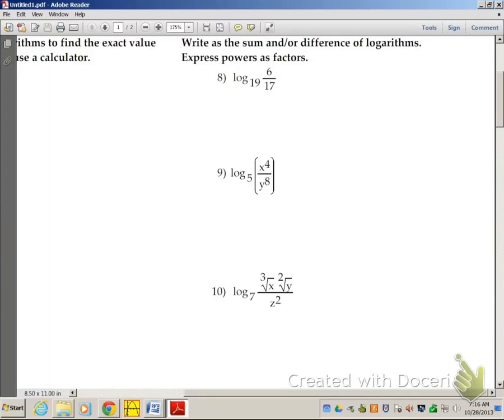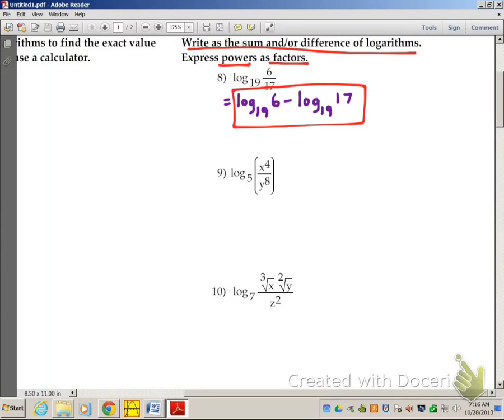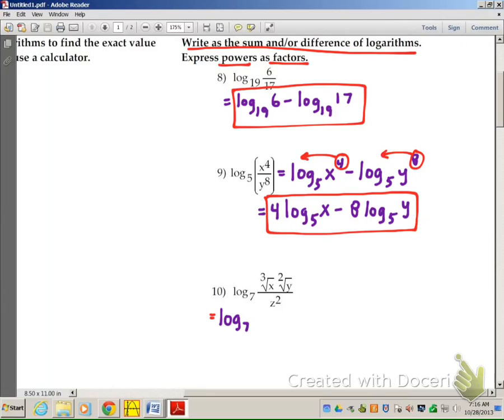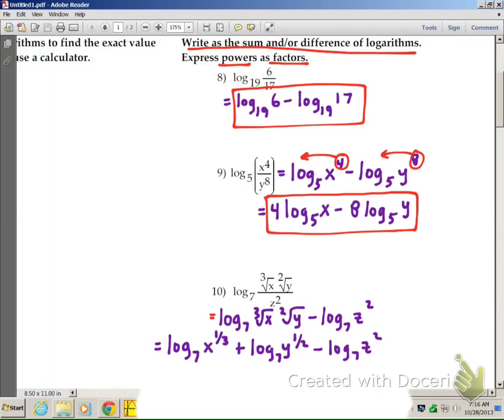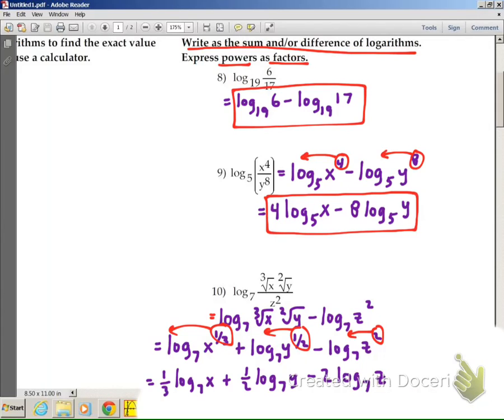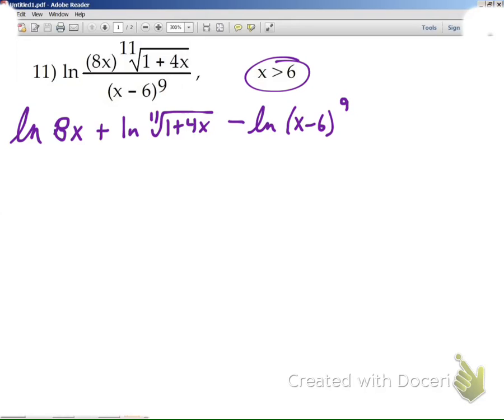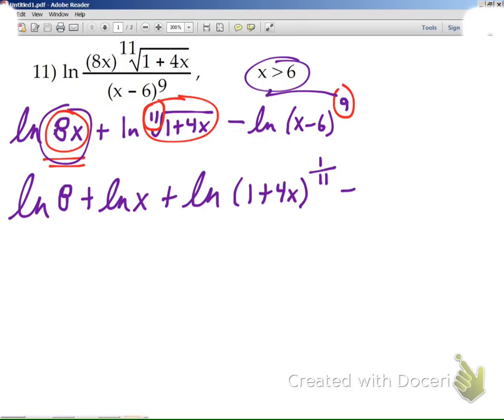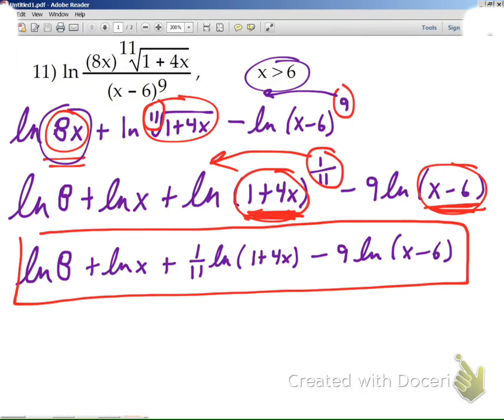PCH 5.5 notes Part 2